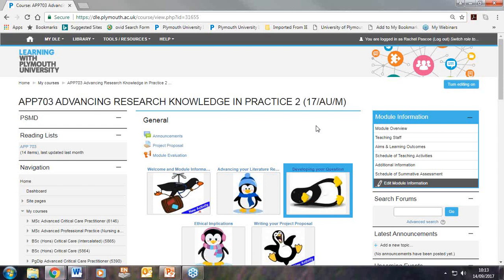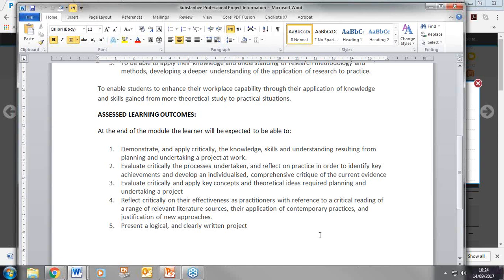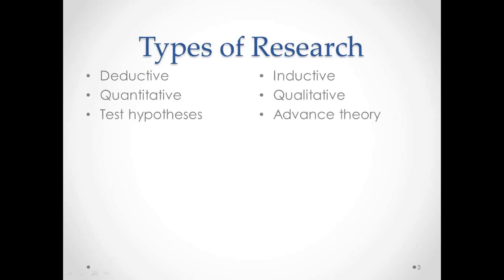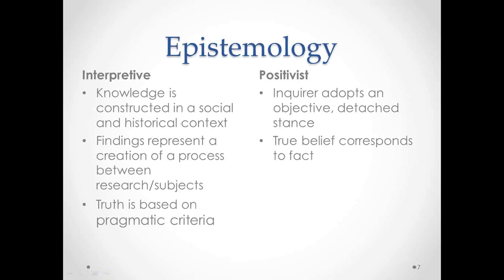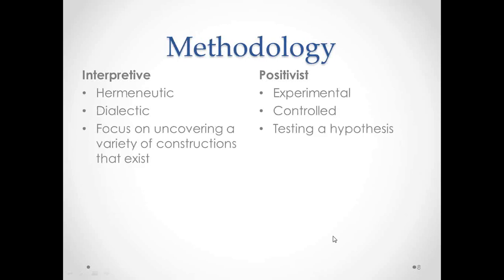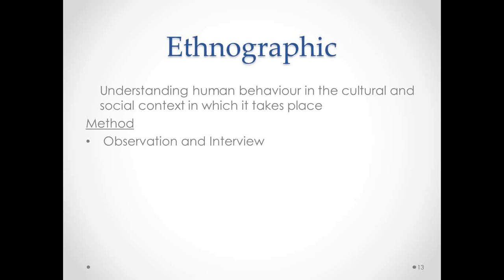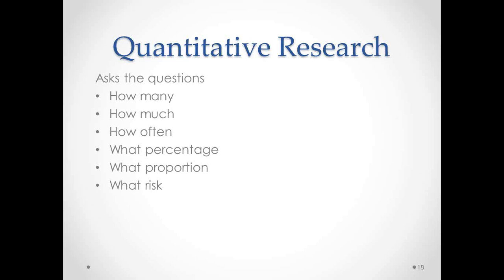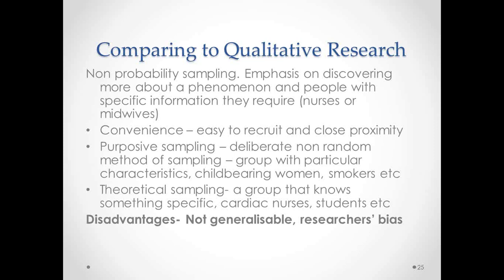2017 09 14 10 11 APP 703 Session 1